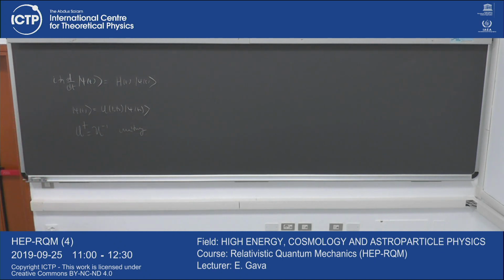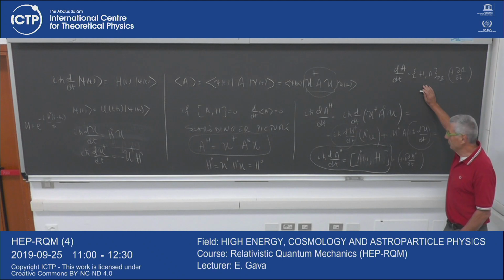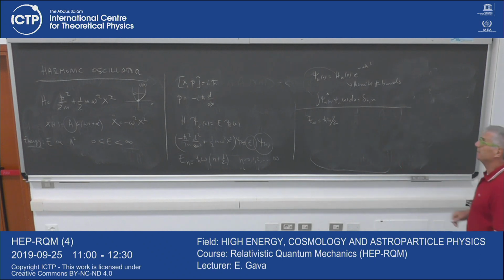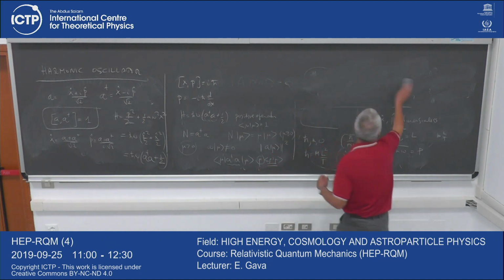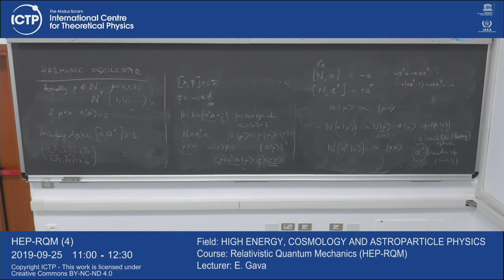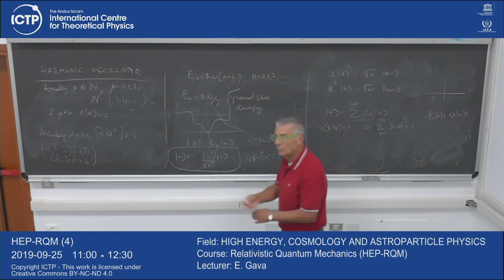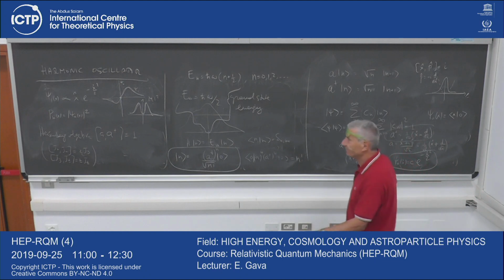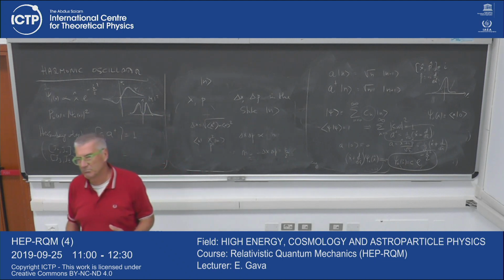Relativistic Quantum Mechanics (HEP-RQM) Lecture 4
Relativistic Quantum Mechanics (HEP-RQM)
E. Gava
HEP-RQM_L04.mp4